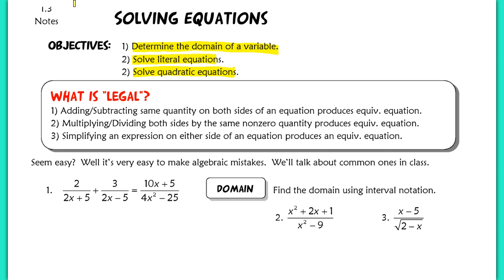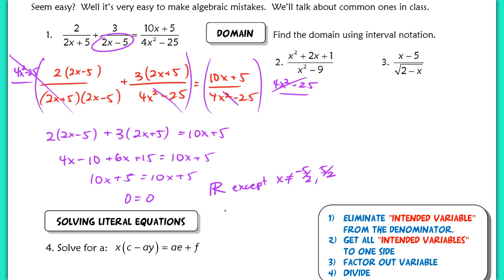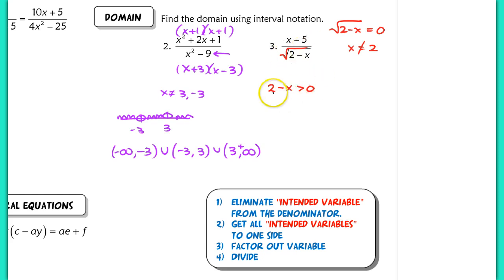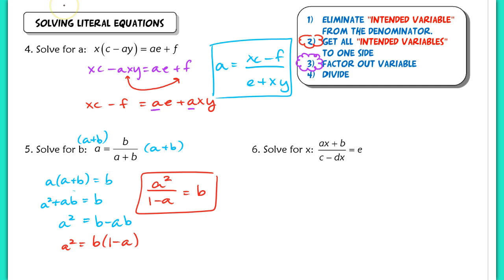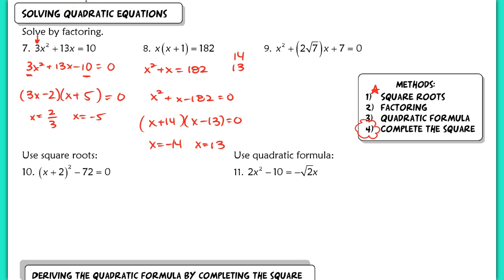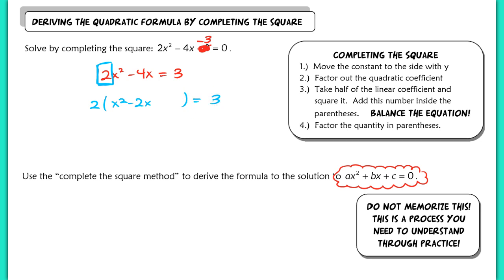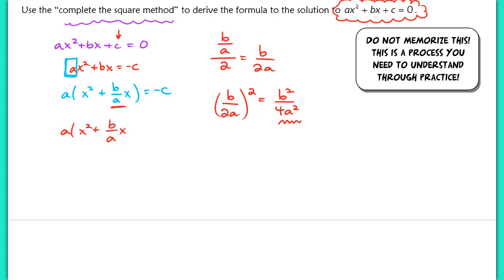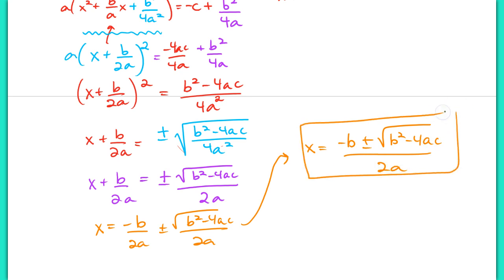1.3 Solving Equations